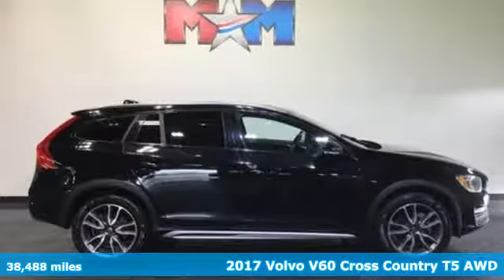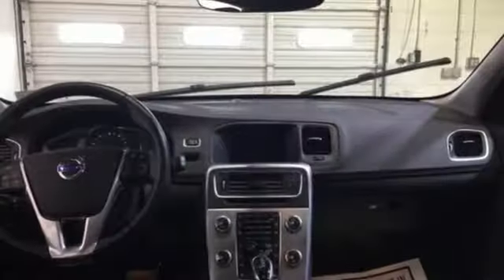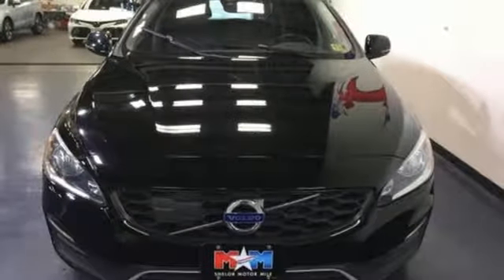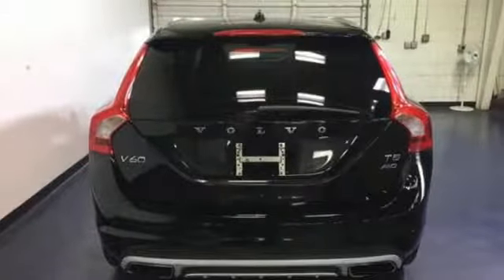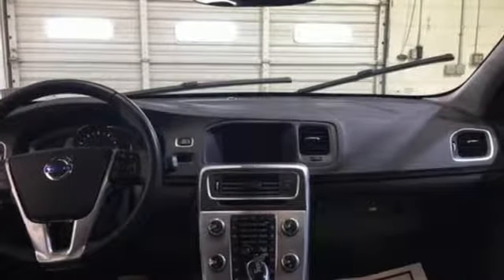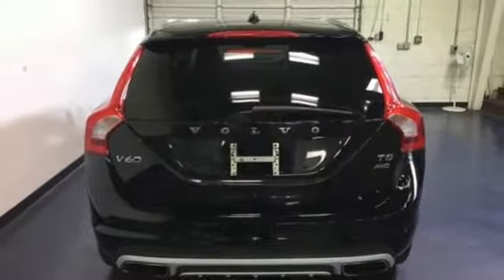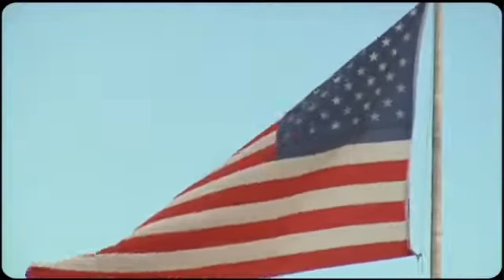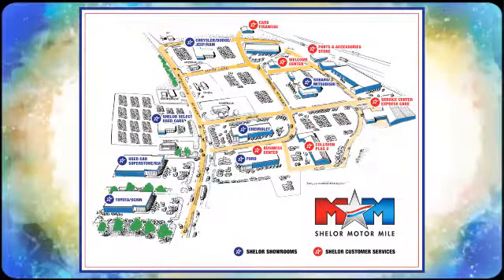Used 2017 Volvo V60 Cross Country Christiansburg VA Blacksburg, VA X52661 - SOLD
Year: 2017
Make: Volvo
Model: V60 Cross Country
Trim: T5 AWD
Engine: 2.0L 4 Cylinder Engine
Transmission: 8-Speed A/T
Color: Black Stone
Interior: Off-Black
Mileage: 38488
Stock #: X52661
VIN: YV440MWK0H1024500
FUEL EFFICIENT 30 MPG Hwy/22 MPG City! Nice, CARFAX 1-Owner. NAV, Sunroof, Heated Leather Seats, Turbo, CD Player, iPod/MP3 Input, All Wheel Drive, OFF-BLACK, SPORT LEATHER SEATING SURF... HEATED FRONT SEATS, Alloy Wheels CLICK ME!br /br /KEY FEATURES INCLUDEbr /Navigation, Sunroof, All Wheel Drive, Turbocharged, iPod/MP3 Input, CD Player, Onboard Communications System, Aluminum Wheels, Remote Engine Start, Dual Zone A/C. MP3 Player, Satellite Radio, Steering Wheel Controls, Child Safety Locks, Electronic Stability Control. br /br /OPTION PACKAGESbr /CONVENIENCE PACKAGE: Rear Park Assist Camera, Electric Power Steering Personalization, Cargo Net, Keyless Drive, HomeLink Integrated Garage Door Opener, OFF-BLACK, SPORT LEATHER SEATING SURFACES: Front Contour Sport Bucket Seats, HEATED FRONT SEATS, 12V POWER OUTLET. Volvo V60 Cross Country with Black Stone exterior and Off-Black interior features a 4 Cylinder Engine with 240 HP at 5600 RPM*. Serviced here. br /br /EXPERTS CONCLUDEbr /If you crave the cargo-carrying versatility of a crossover SUV but the handling of a European sports sedan, the 2017 Volvo V60 was born to fit the bill. It also doesn't hurt that it's wrapped in a beautiful suit, has power to spare and a sterling reputation for safety. -KBB.com. Great Gas Mileage: 30 MPG Hwy. br /br /MORE ABOUT USbr /At Shelor Motor Mile we have a price and payment to fit any budget. Our big selection means even bigger savings! Need extra spending money? Shelor wants your vehicle, and we're paying top dollar! br /br /All pricing and details are believed to be accurate, but we do not warrant or guarantee such accuracy. The prices shown above, may vary from region to region, as will incentives, and are subject to change. Tax, DMV Fees & $499 processing fee are not inclubr /